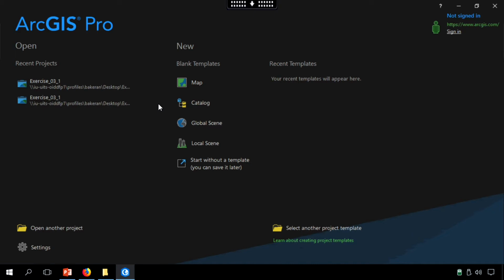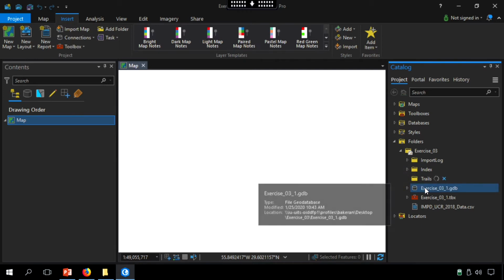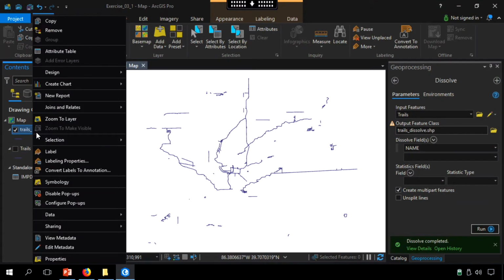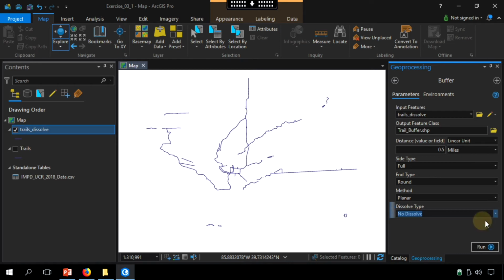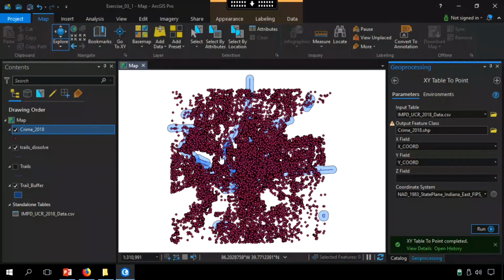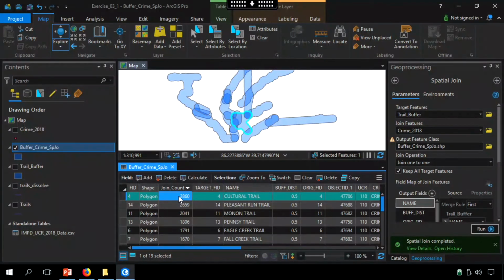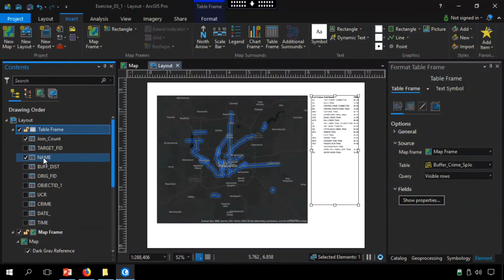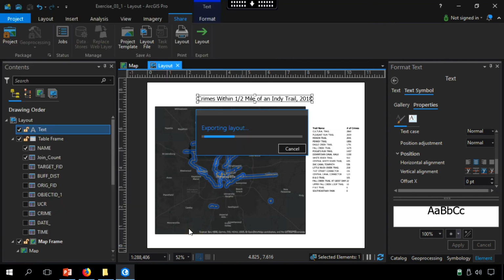Exercise 03 Part 1 - The Clickology